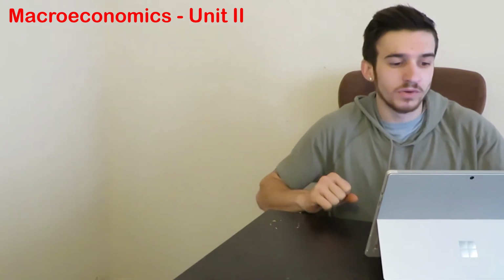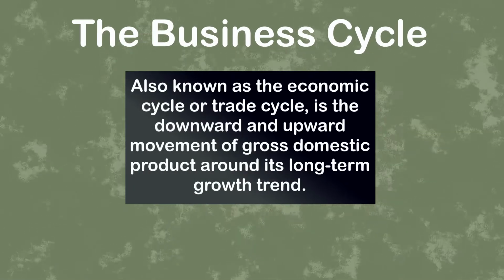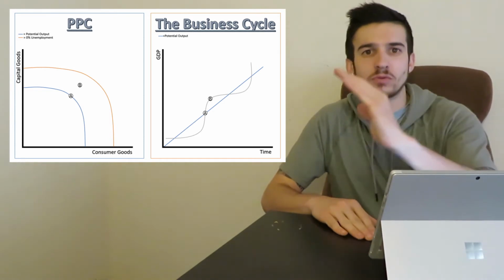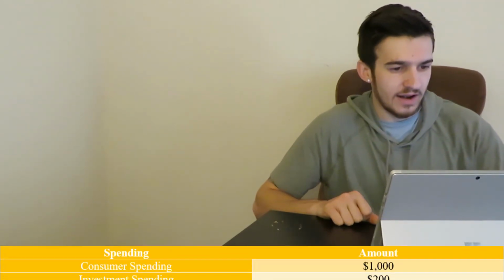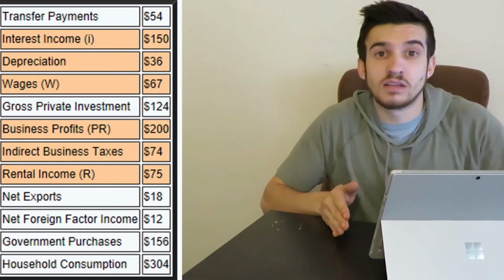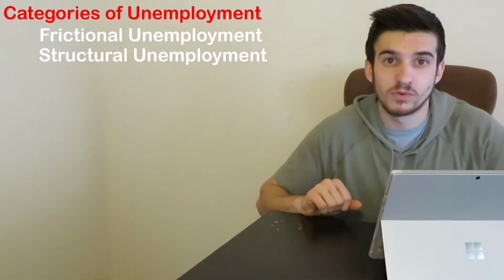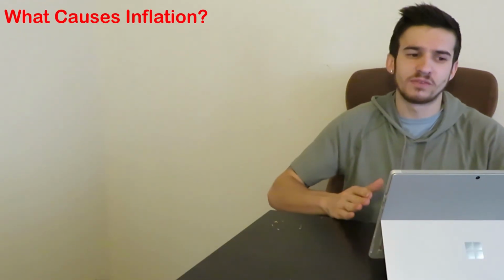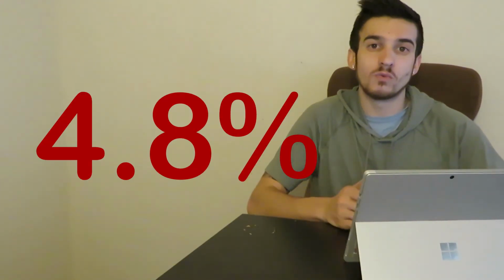AP Macroeconomics - Unit II Review